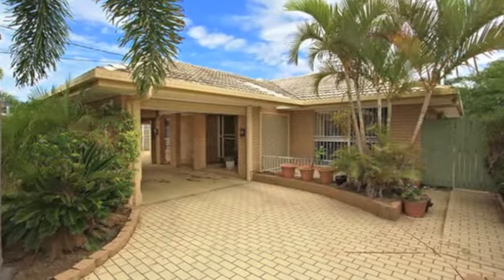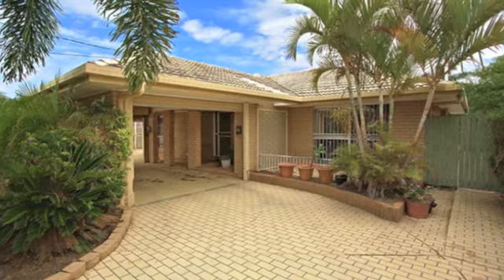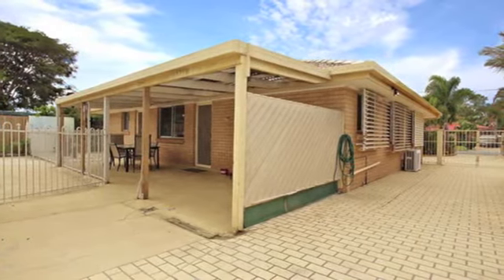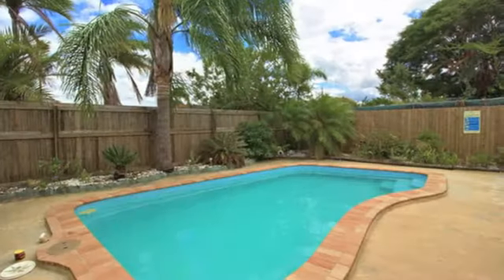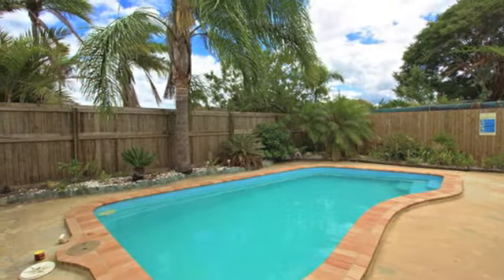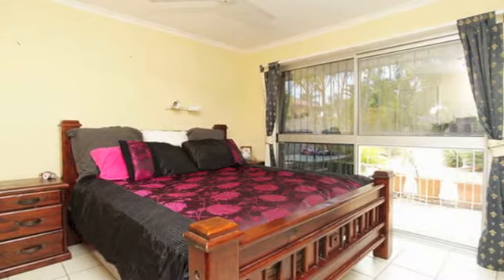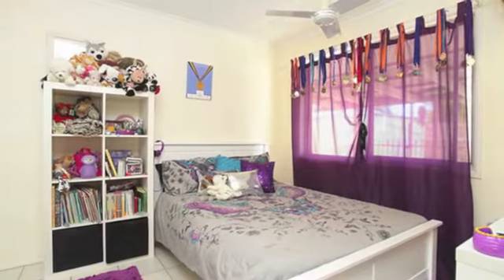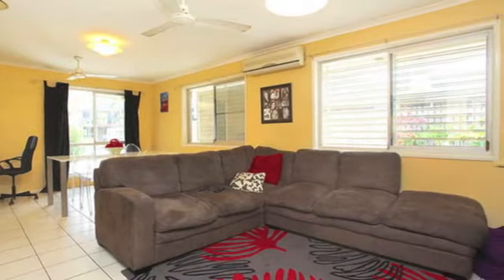19 La Salle Drive, Newport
Sought After Area
Wonderfully private home

* 3 bedrooms
* 2 bathrooms
* Inground Pool
* 2 garden sheds

Inspection a must!